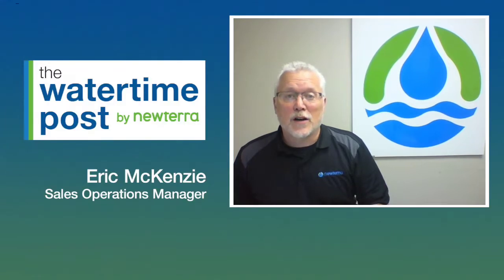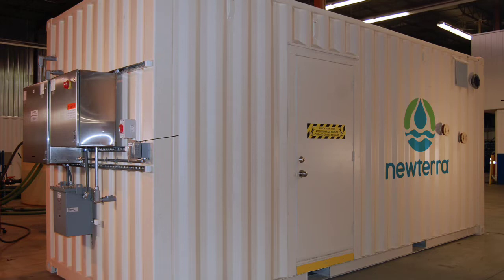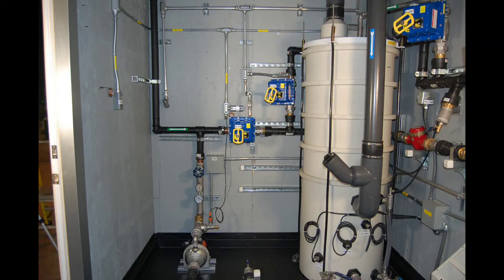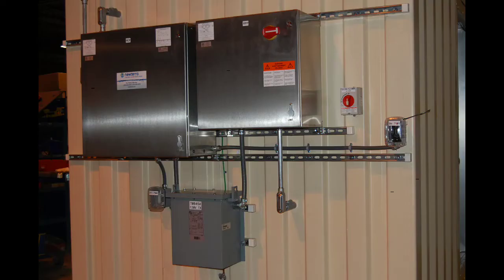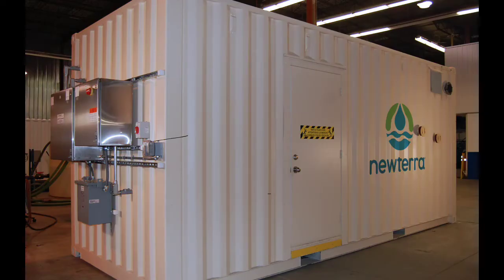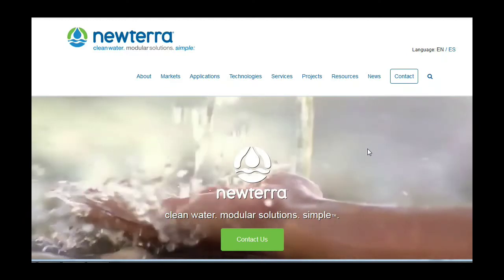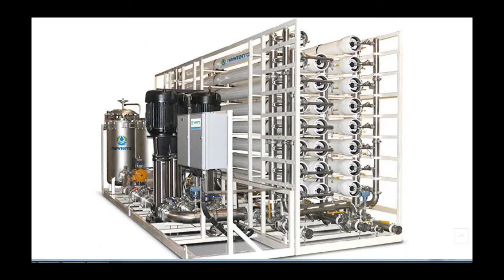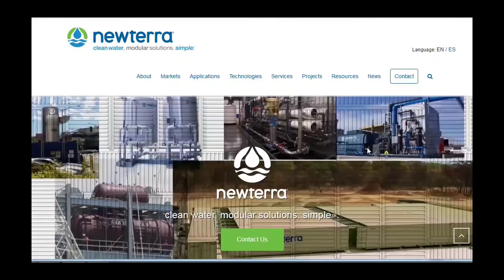Ep 14 Newterra Watertime Post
Newterra was approached by a return customer to design, build and deliver a remediation system on a very tight schedule. Housed in an insulated 20-foot modified shipping container, the system consists of a tray-type air stripper with a 3 HP blower, 2 newterra VPC-1500 vapor phase carbon vessels and a PLC based NEMA 4 rated control panel.

This satisfied customer continues to select Newterra as its vendor of choice for remediation systems.